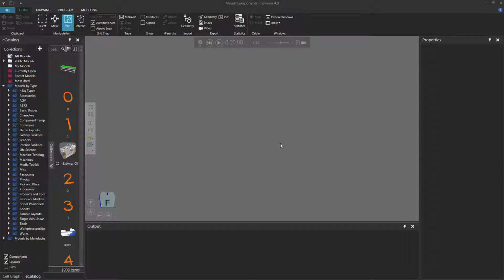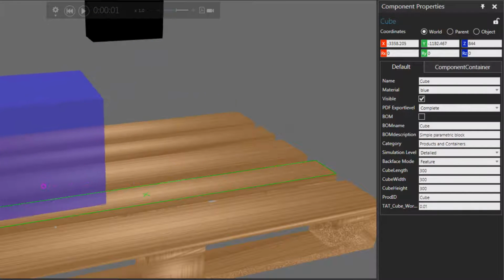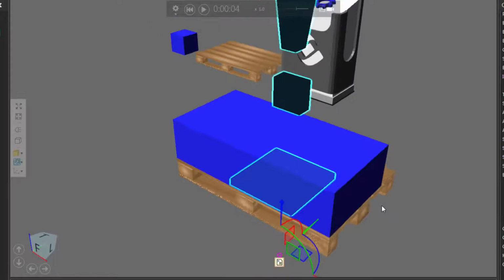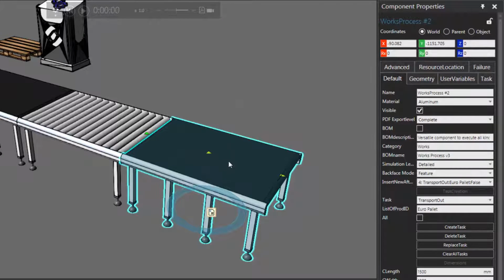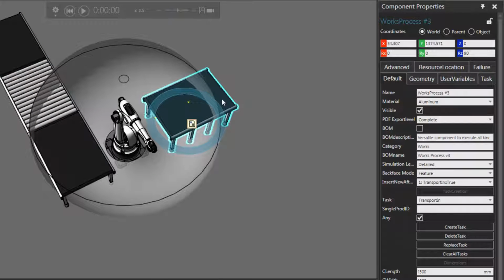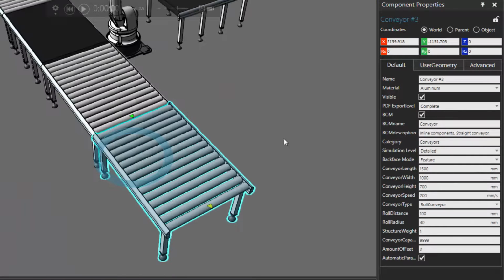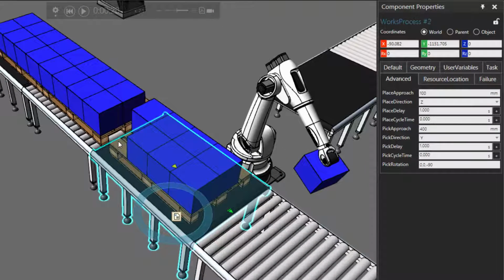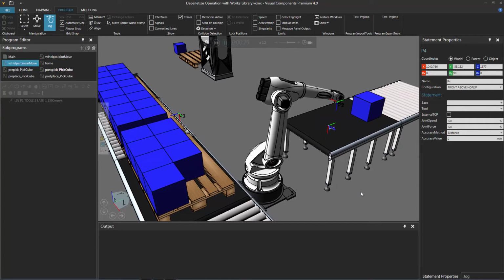Simulate a Depalletizing Operation with Works Library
This video shows how to use components in the Works library to build and simulate a depalletizing operation.